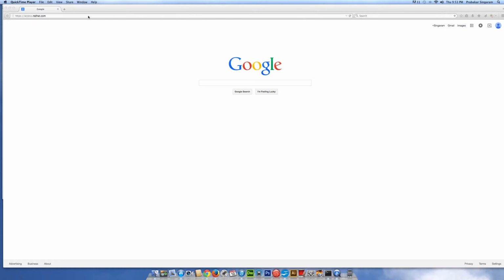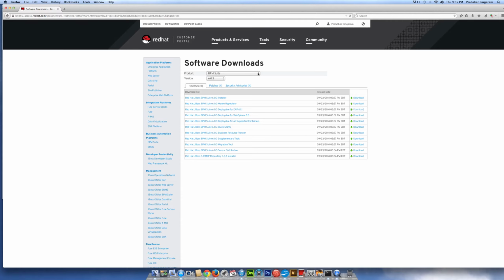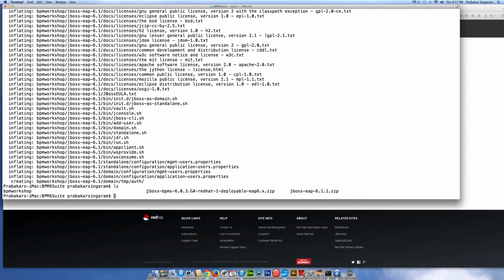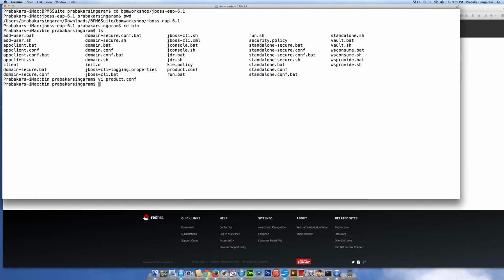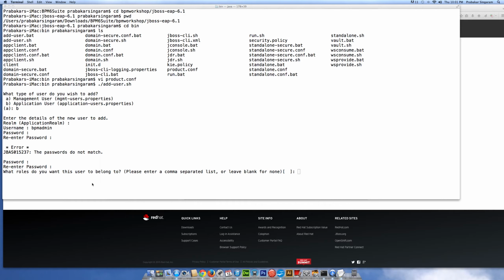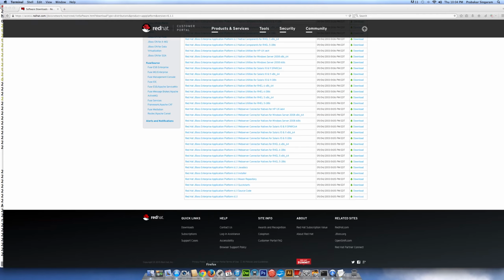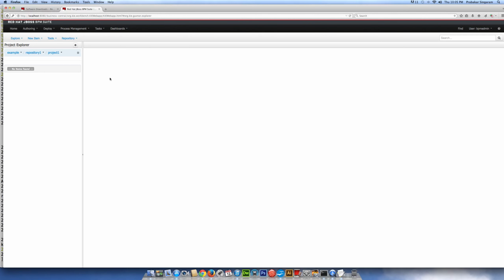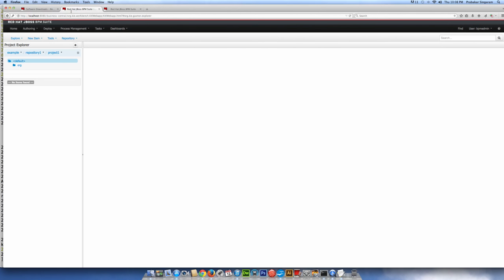How to install Red Hat JBoss BPMS 6.0.3 On EAP-6.1.1